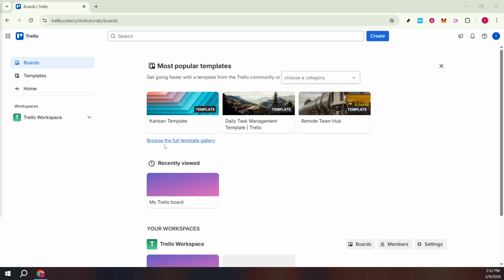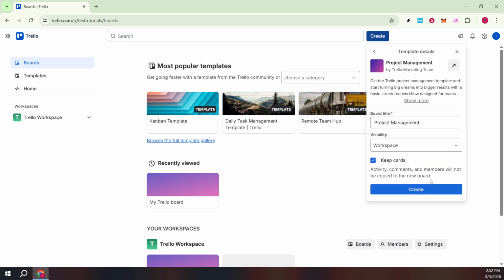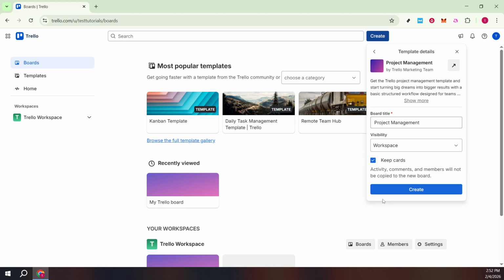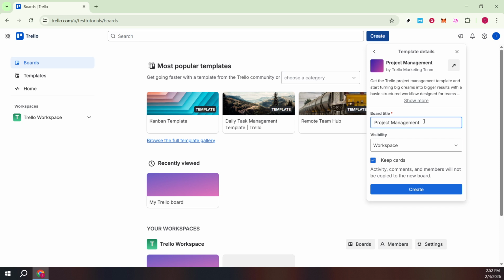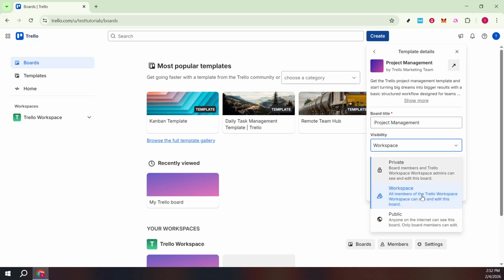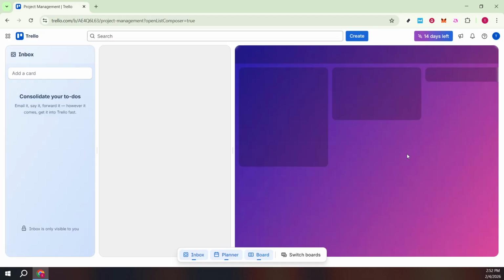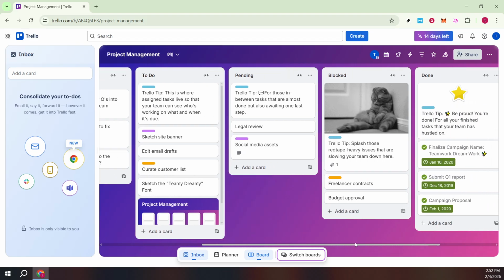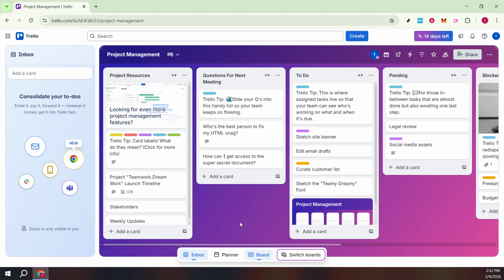How To Do Project Management In Trello [2026 Guide]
How To Do Project Management In Trello